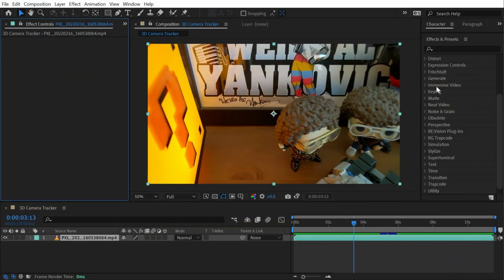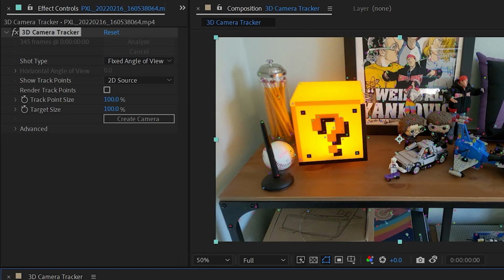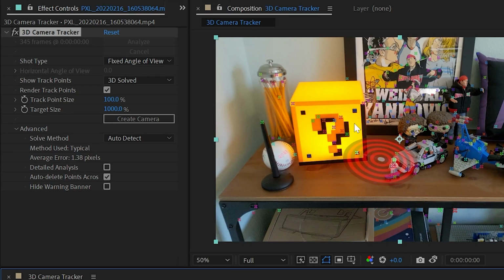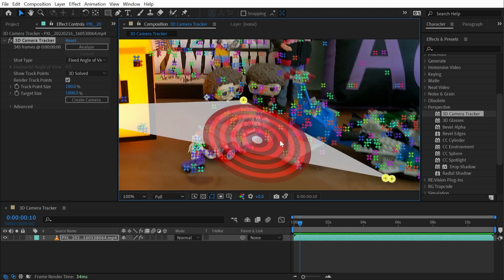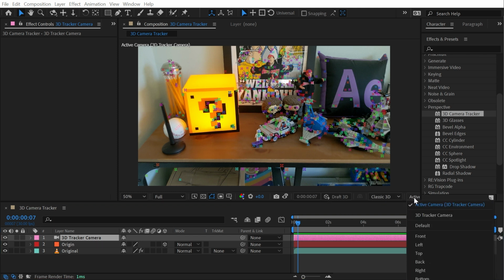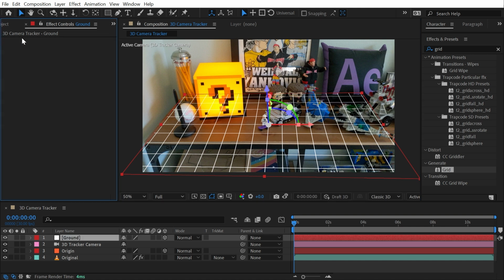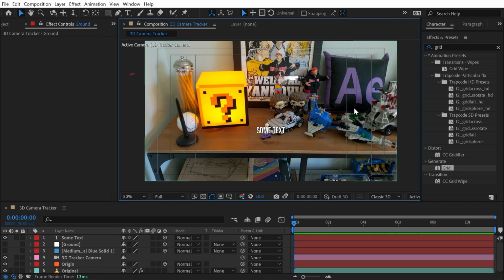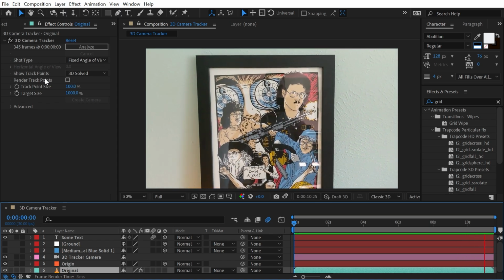3D Camera Tracker | Effects of After Effects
In this tutorial, I explain how to use the 3D Camera Tracker effect in Adobe After Effects. I'll also teach you how to normalize your 3D scene for a much easier 3D workflow, and how to insert 3D layers into your own footage.

Chapters:
00:00 Intro
00:07 Setting up a track
01:32 Shot Type
02:09 Track Point Options
03:42 Advanced Controls
06:46 Setting the Ground Plane and Origin
10:55 Normazliaing the Scene Scale
14:44 Inserting assets into the tracked scene
18:24 Thanks for watching!